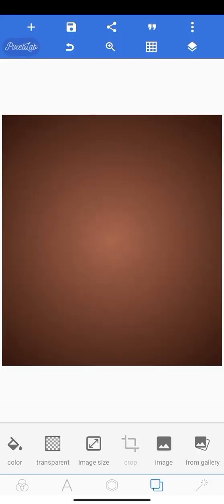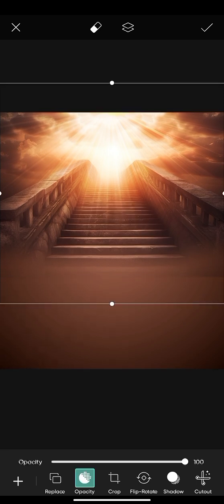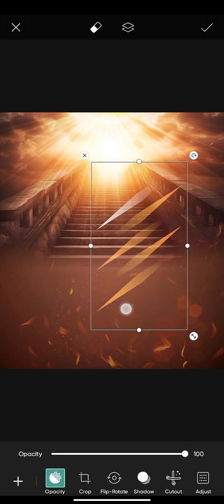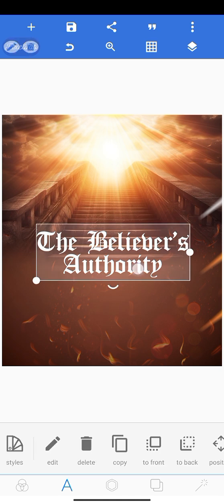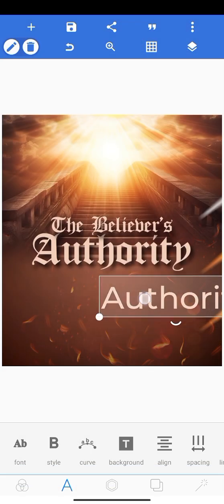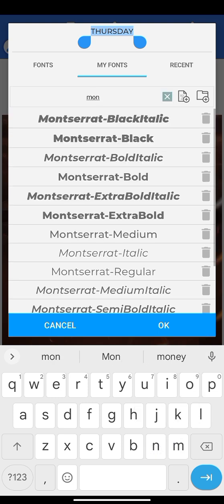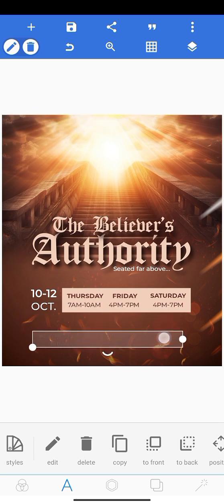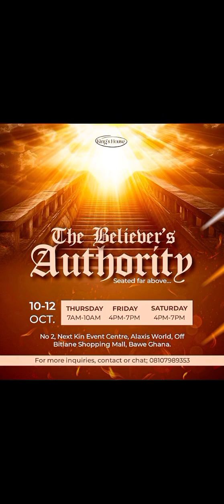The Game-Changing Secret for Designers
Hello there, In today's tutorial, I'll be showing you all how to design a beautiful Church Flyer Design 😇

Designer Secret
Design Techniques
Unlock Design Potential
Design Inspiration
Design Tricks
Design Essentials
Must-Know Design Tips
Design Tutorial 2024
Improve Your Designs
Grow Your Design Skills